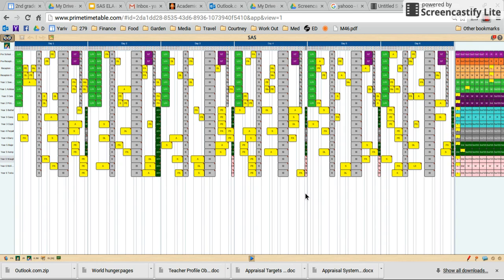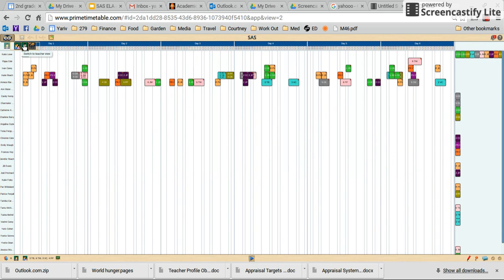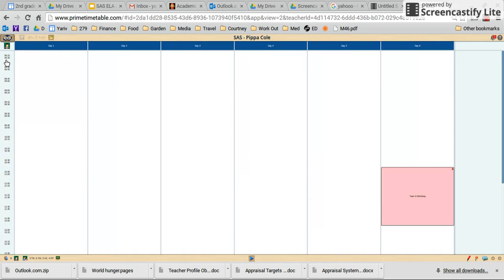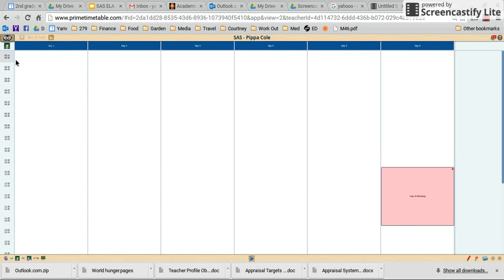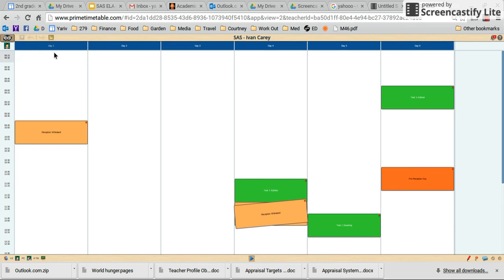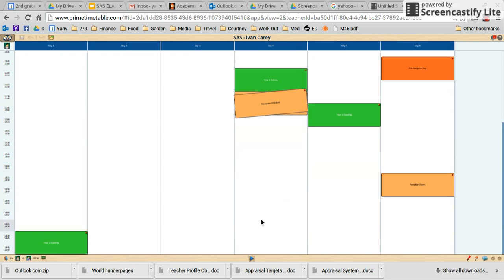How to Access Teacher Schedules.webm